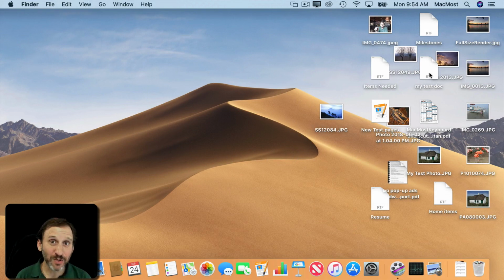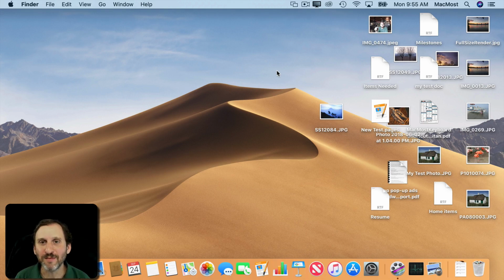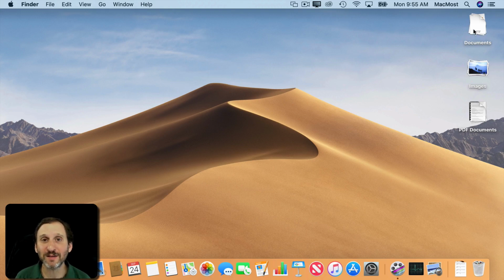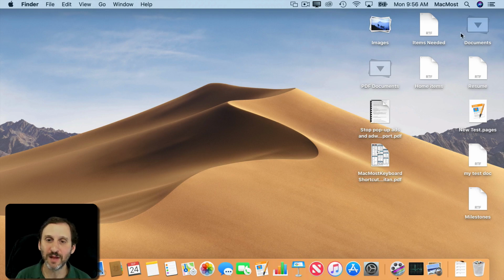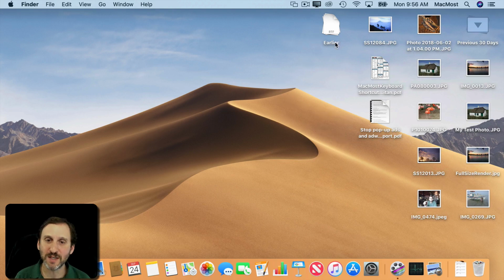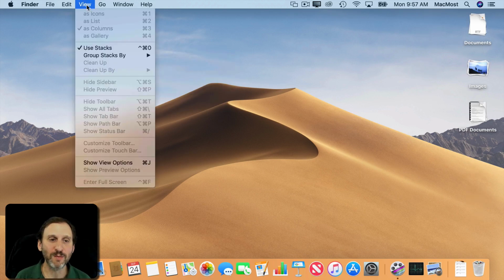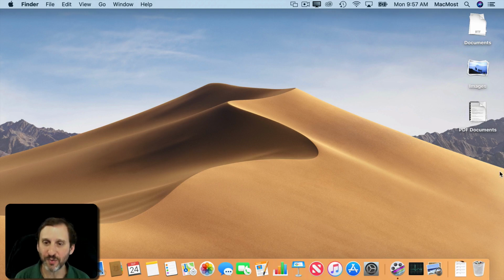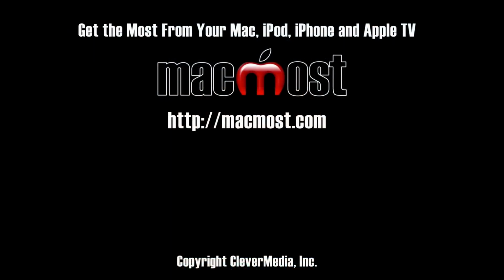Using Desktop Stacks In macOS Mojave (#1754)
A new feature in macOS Mojave is the ability to temporarily group files on your Desktop into Stacks. These Stacks can contain files of a similar kind, or groups organized by date or tags. You can expand and collapse any Stack to see what is inside, and use the file icons inside the Stack like regular icons. Desktop Stacks can help if your Desktop gets messy and you need to find files right now, but don't have time to organize your Desktop files at the moment.